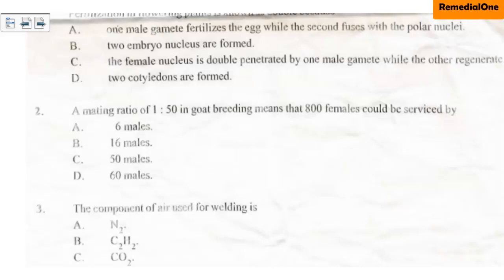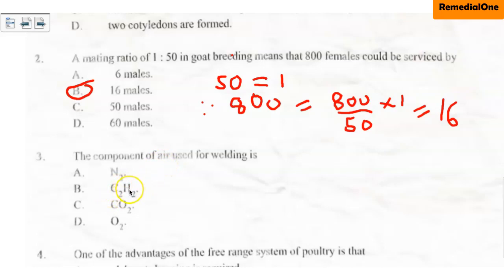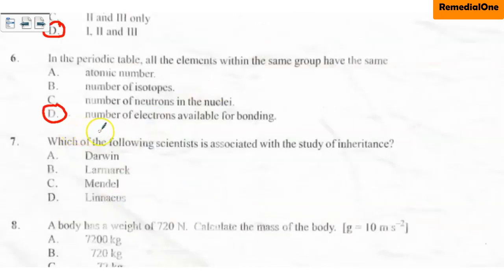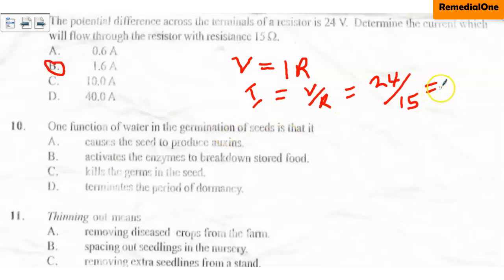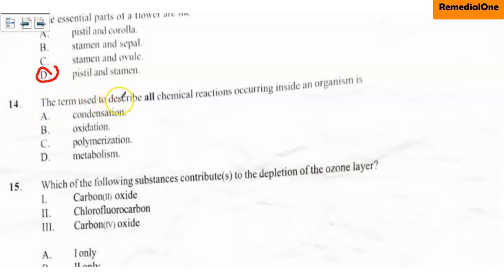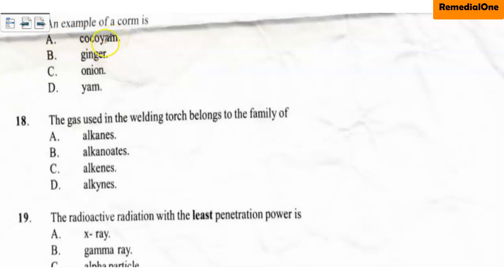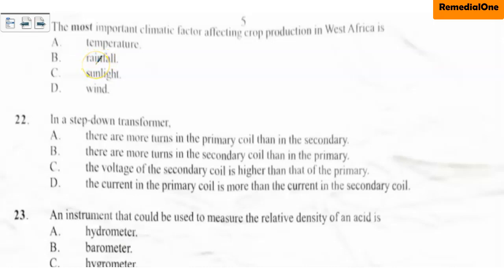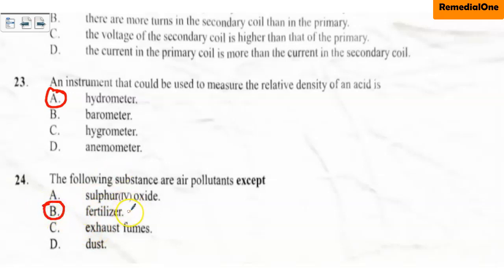WASSCE 2022 Integrated Science Objectives| Question 1 - 24